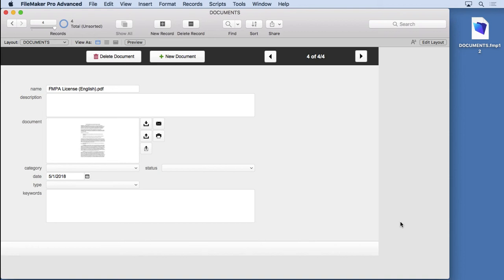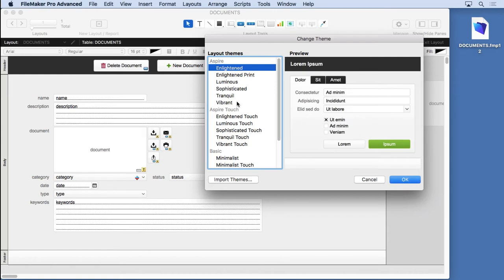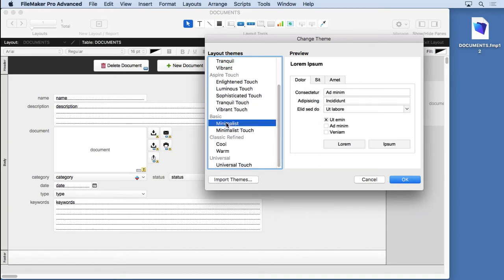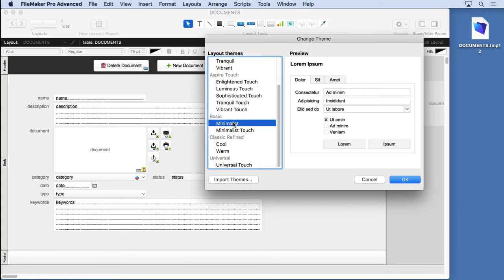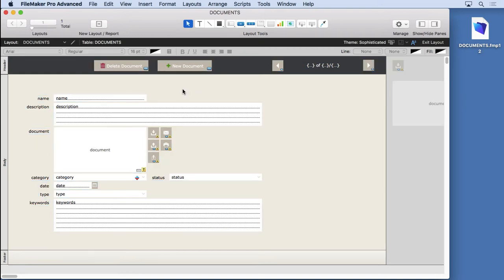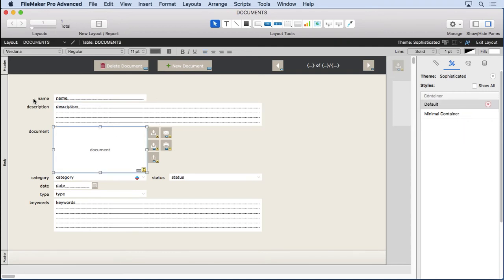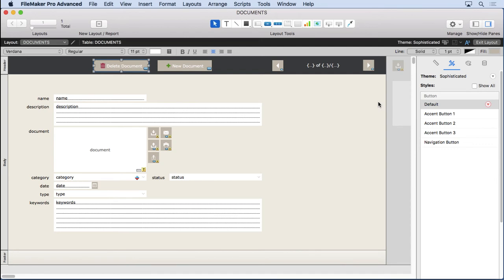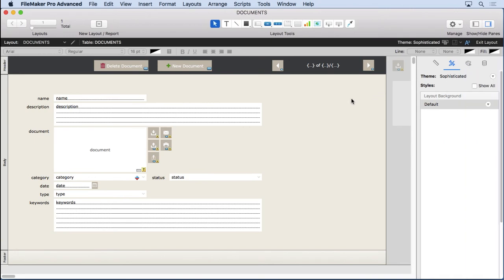Themes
How themes working including the new Universal Theme introduced in FileMaker 17.